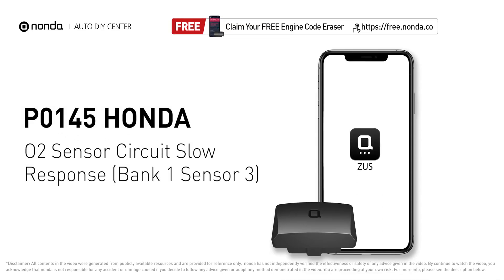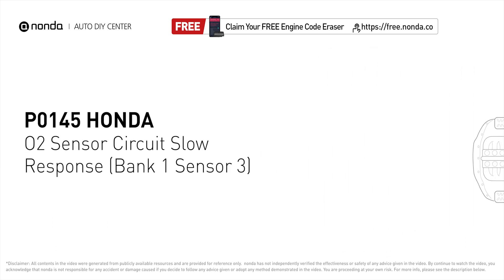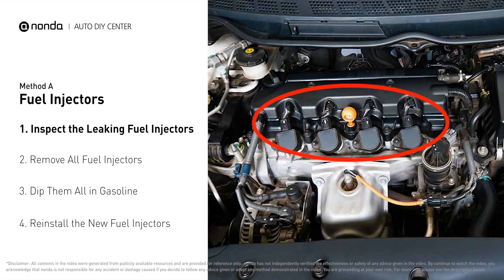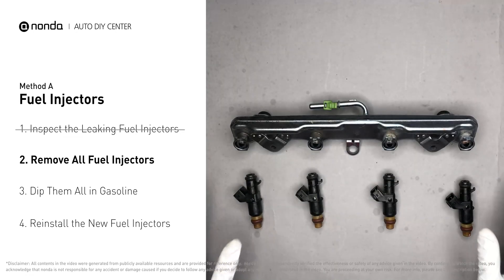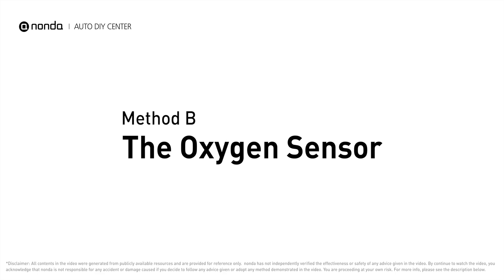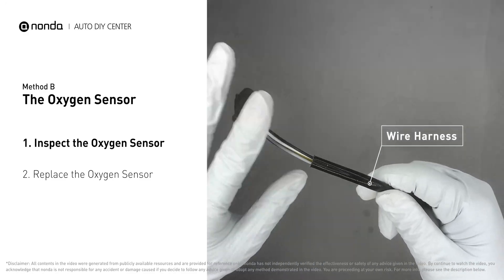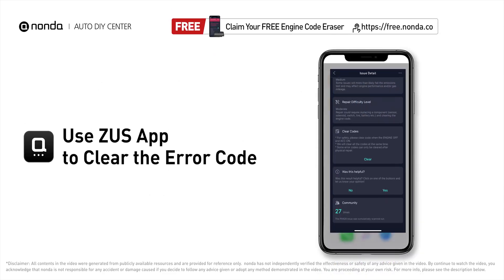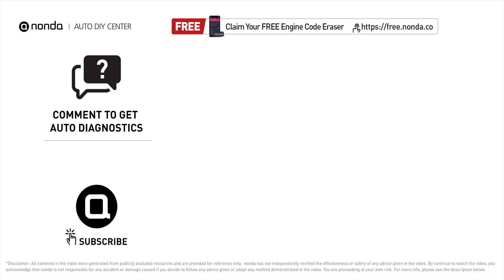How to Fix HONDA P0145 Engine Code in 3 Minutes [2 DIY Methods / Only $8.31]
Claim your FREE engine code eraser

Engine Code HONDA P0145: O2 Sensor Circuit Slow Response (Bank 2, Sensor 1). It indicates that the oxygen sensor is not properly regulating the fuel and oxygen levels. Cylinder No.2. Catalytic Converter. Inspect Electrical Connections, Wire Harness, And Metal Tabs. How to replace an oxygen sensor. How to replace the O2 sensor. Replacing Fuel Injectors. Inspect the Fuel Rail. Dip Fuel Injectors into Gasoline.Tips and tricks for replacing the oxygen sensor in your car and fixing code HONDA P0145.

Fix Engine Code HONDA P0145 Easy DIY Method A | Fuel Injectors

Fix Engine Code HONDA P0145 Easy DIY Method B | The Oxygen Sensor

0:00 What is HONDA P0145
0:36 Method A - Fuel Injectors
1:27 Method B - The Oxygen Sensor
2:10 Claim a FREE Engine Code Eraser